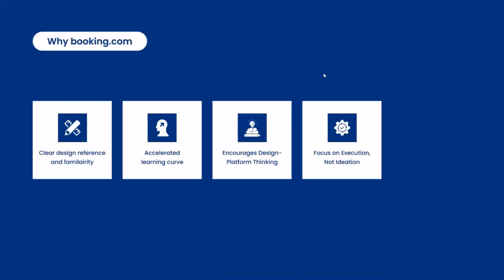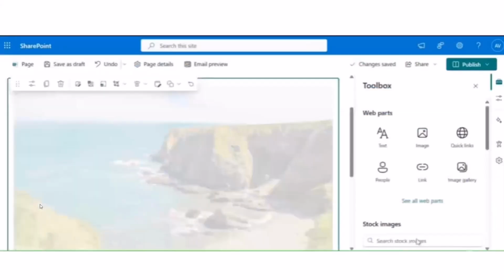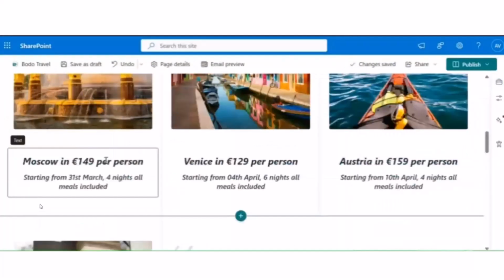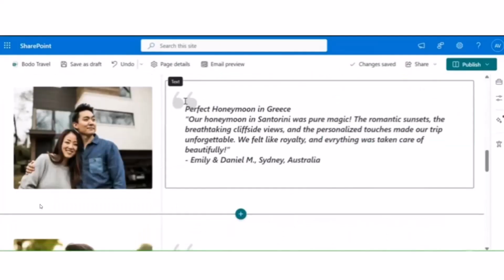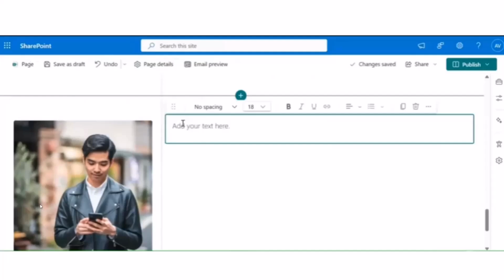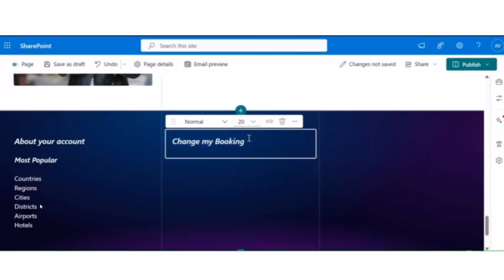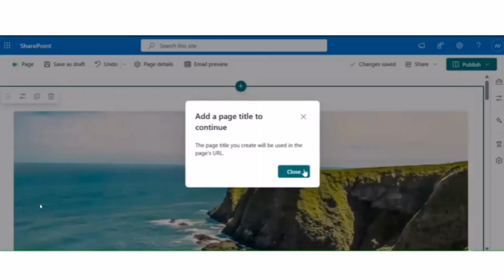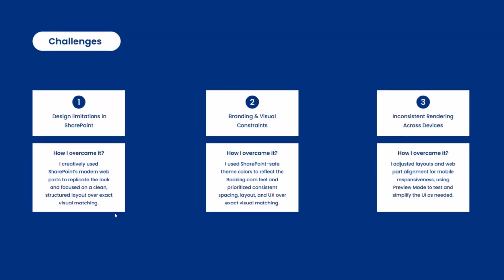Building a Booking.com clone in SharePoint portals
Yuti Gandhi recreates a Booking.com-style homepage in SharePoint portals to explore real-world UX within SharePoint; she maps sections and features to modern web parts, lists, and page layout patterns for a clean, responsive experience. She outlines constraints like branding, pixel-perfect control, and mobile rendering; then shows workarounds using themed colors, template sections, and simplified responsive layouts.